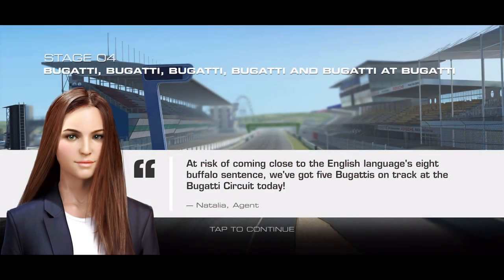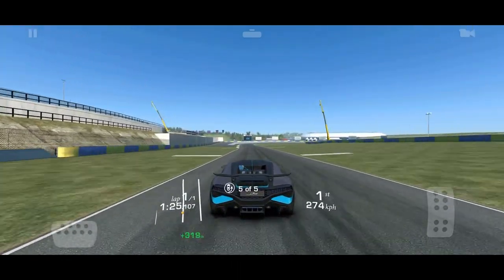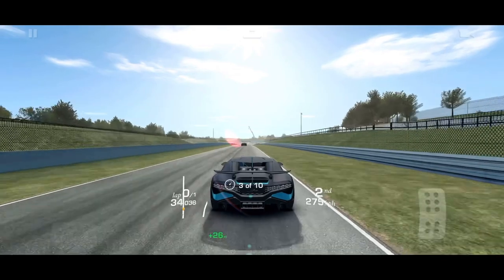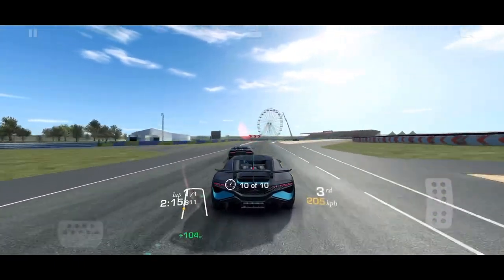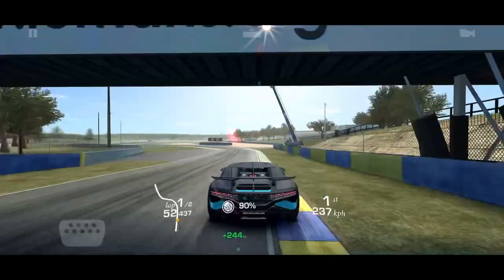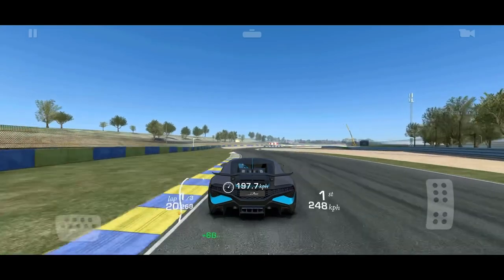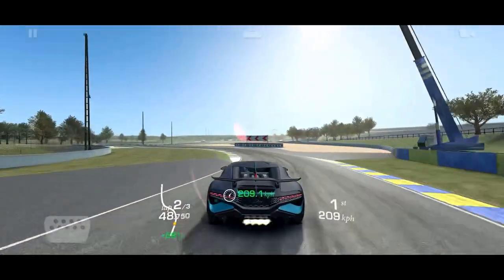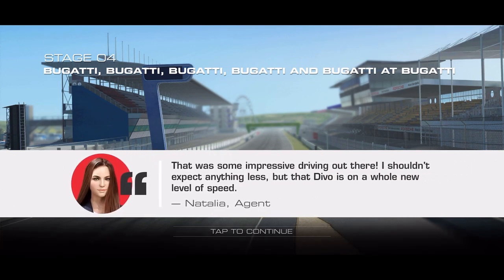Club Day Divo - Stage 4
Timestamp links:
Race 1 0:00
Race 2 2:45
Race 3 5:26
Race 4 8:08

Complete storyline and races. My settings were: all assists off, tilt B controls and sensitivity 2.